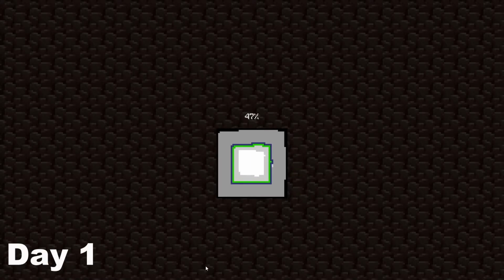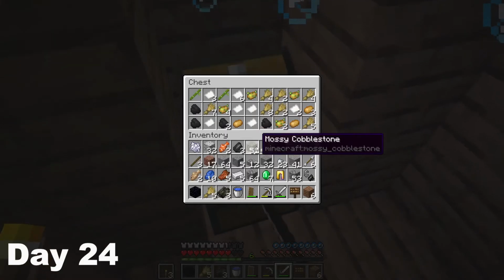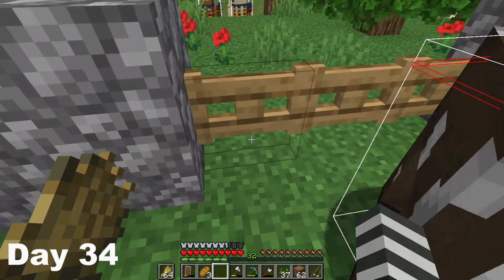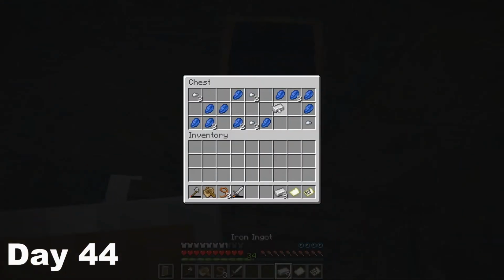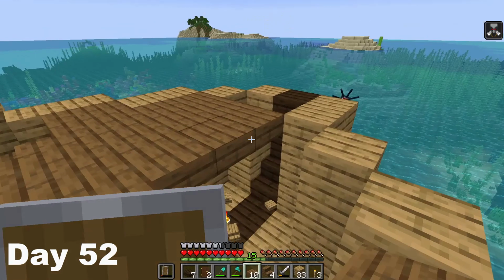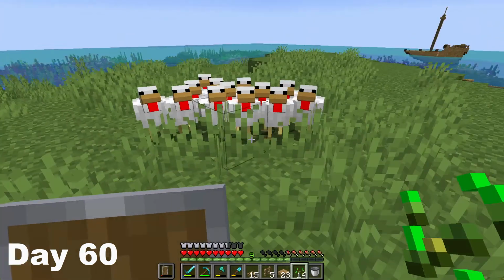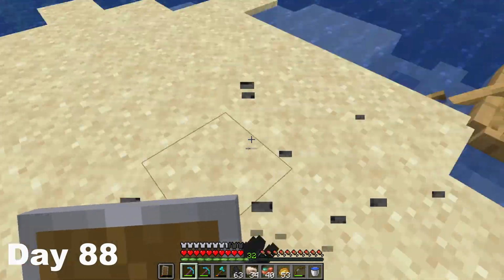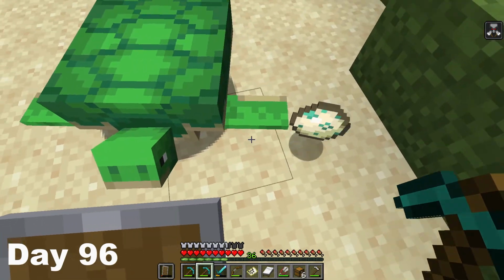I spent 100 dayz on shipwreck island!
Hey guyz!

It's been a long time in the making, but it's here finally! If you're in the discord server you will have heard all about the issues I had editing this thing! In todays video we go absolutely crazy and spend 100 days in Minecraft survival! This video took me over 40 hours to make so any support would be greatly appreciated. We do lots in our 100 days including exploring the nether founding a new farming island! We even salvaged a shipwreck and made it float once again on the ocean! We build a Minecraft house boat and we built a Minecraft chicken pen and a lil starter house but we never got around to doing the interior though... Maybe in the next 100 days!